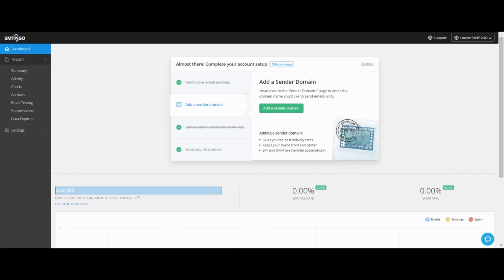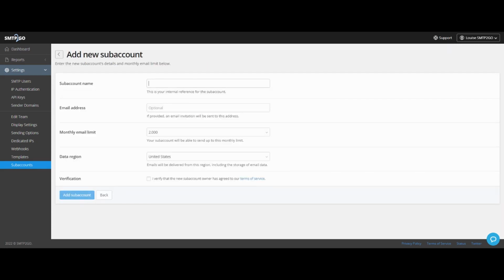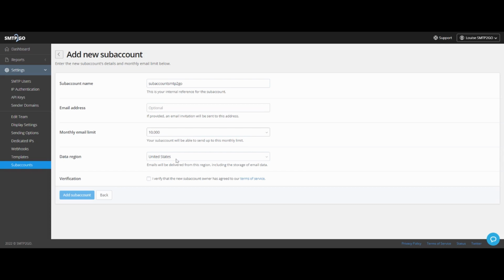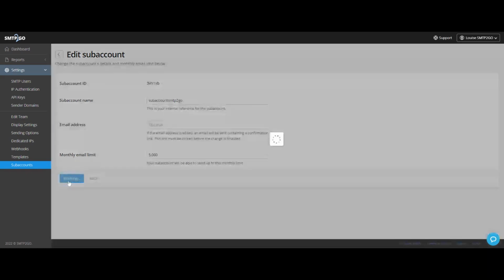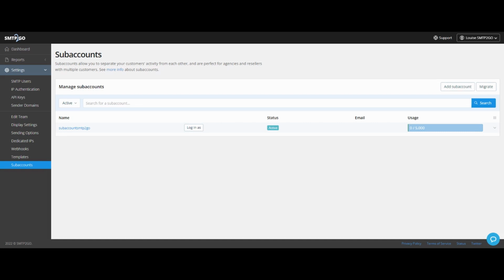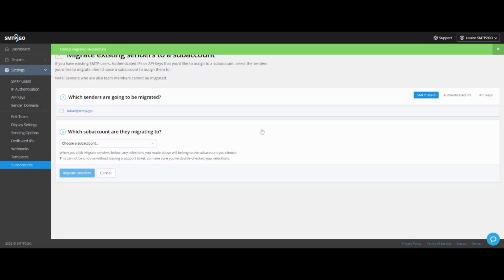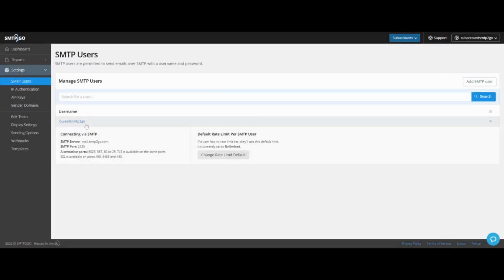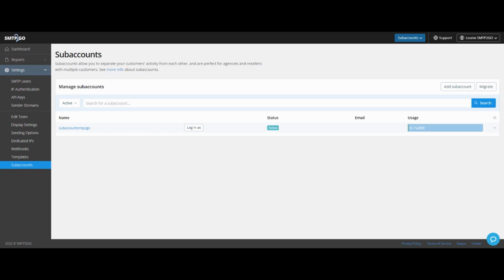SMTP2GO Subaccounts for Resellers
Today we’re going to take a look at subaccounts. They’re primarily designed for resellers and agencies. The master account can allocate a monthly usage to each subaccount, then we bill the master account, and the reseller can bill their subaccount user accordingly. They keep all of the users’ data separate, and they can be managed through the master account. If there is an issue with a subaccount, our review team will contact the subaccount directly, and if the subaccount user needs to contact our technical team, they can do so directly, and they don’t need to go through the master account.

Subaccounts have access to almost all of the same features as a regular account user. However, they don’t have access to billing or paid features, such as adding their own dedicated IPs, and they can’t exceed their monthly allowance without the master account increasing this for them. If they try to send more than their monthly allowance, any additional emails will be queued until their allowance is renewed or increased.

If you've got any questions about creating subaccounts, please don't hesitate to get in touch with our friendly support team.